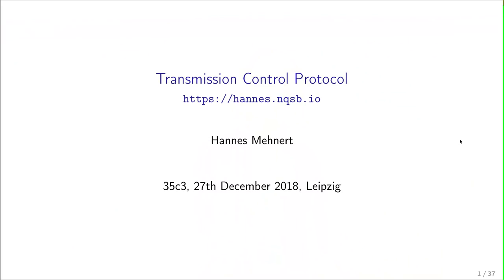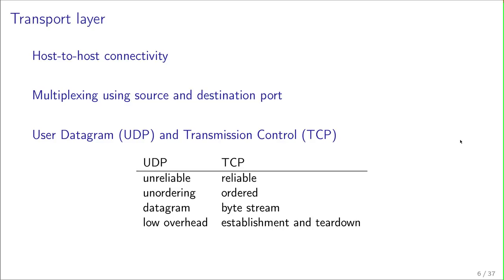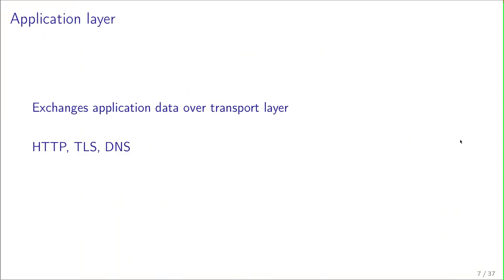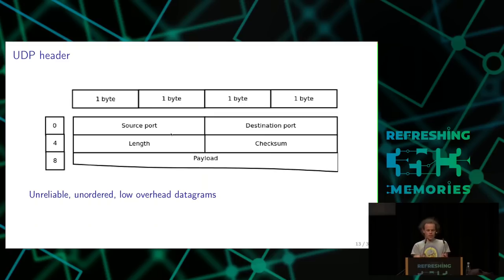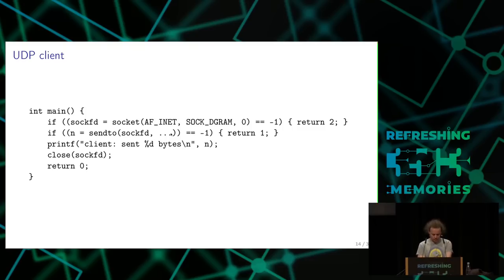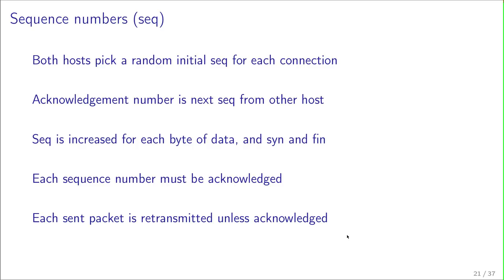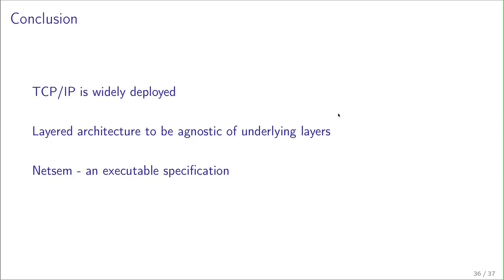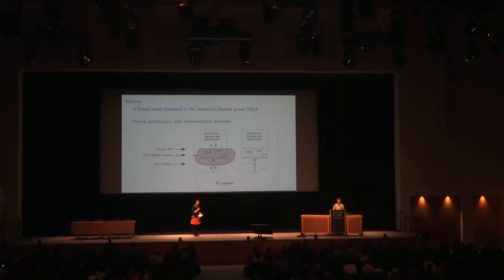35C3 - Transmission Control Protocol - deutsche Übersetzung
TCP/IP basics

TCP/IP is the most widely used protocol on the Internet for transmitting data. But how does it work in detail? This talk will explain the TCP protocol, from handshake over established to teardown in detail - and elaborate a bit on protocol adjustments over time and congestion control.

I will briefly explain how computers talk to each other via the Internet Protocol (IP), and explain the transport protocols UDP and TCP, and their interaction with ICMP (for error and control messages). UDP is the user datagram protocol, an unreliable packet-oriented protocol. TCP provides a reliable stream of data, and includes connection establishment, feature negotiation, window management, and teardown.

Over the last years at University of Cambridge I contributed to a formal model of TCP/IP and the Unix sockets API, developed in HOL4. We validated our HOL4 model with the FreeBSD-12 stack using Dtrace (packets, system calls, internal TCP state). In this research, we formalised a more exact TCP state machine than in initial RFCs or common literature (Stevens).

Hannes Mehnert